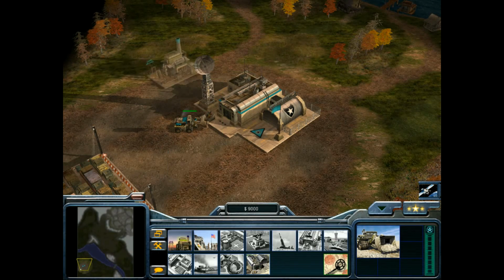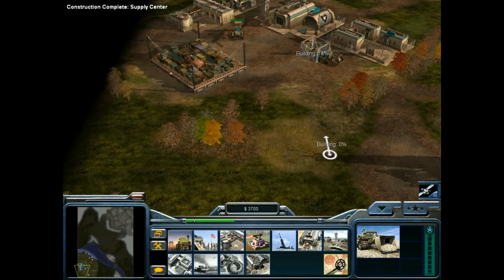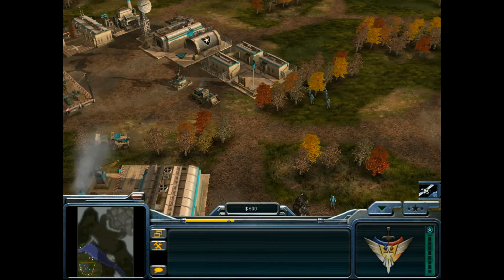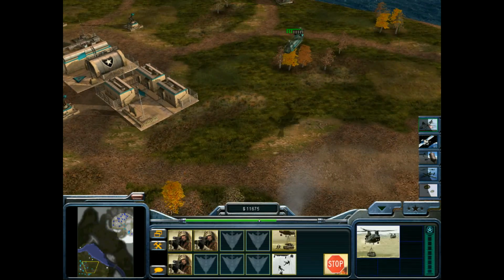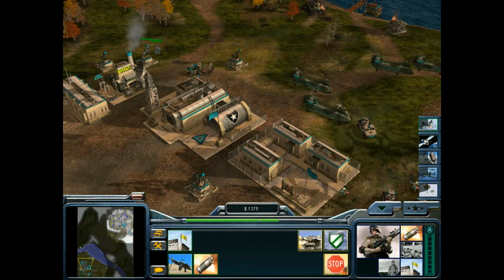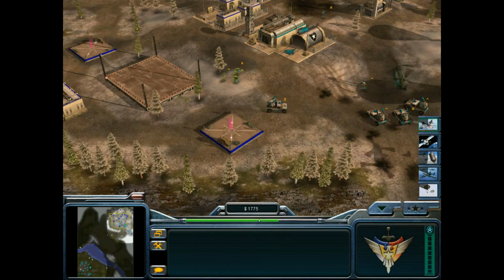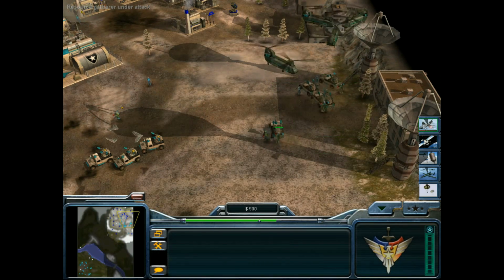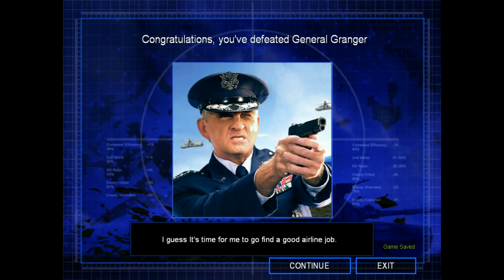C&C Generals: Zero Hour - Challenge Mode #1, Hard Difficulty, General Townes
Challenge Mode on Command and Conquer Generals: Zero Hour on Hard Difficulty.  General used is General Townes and in the first mission for General Townes the opponent is General Granger, the Air Force General.

Walkthrough and commentary provided on how to beat the first Challenge mode mission.